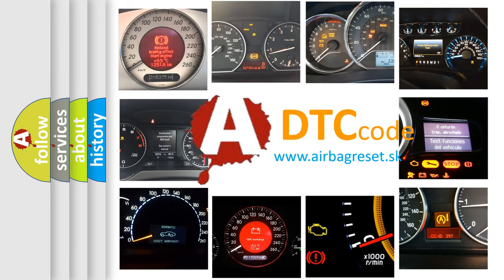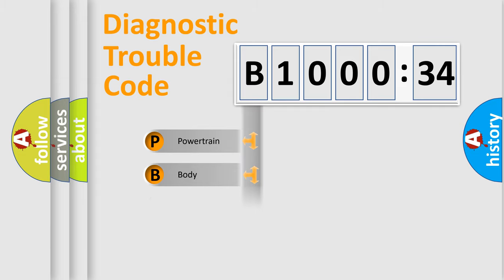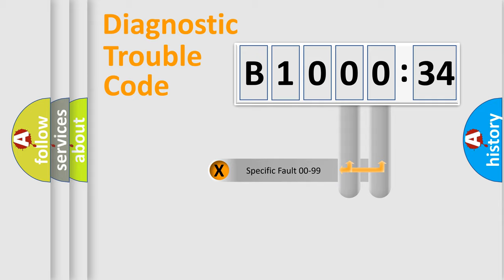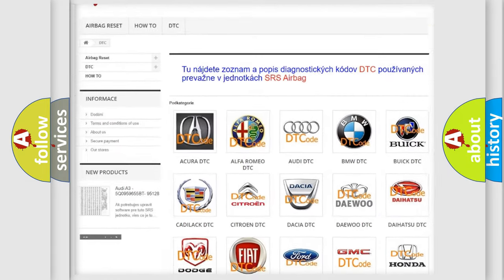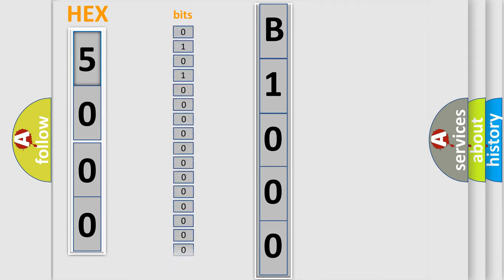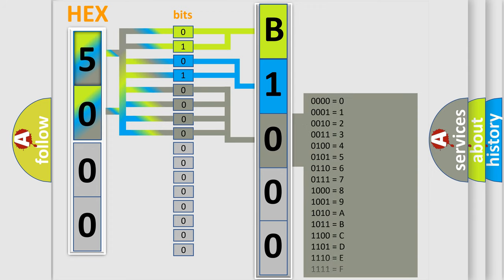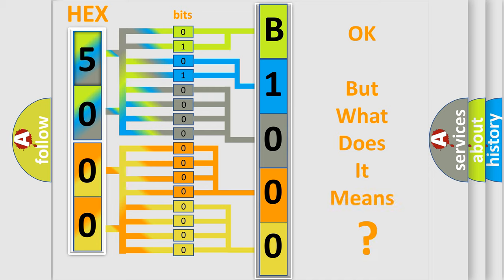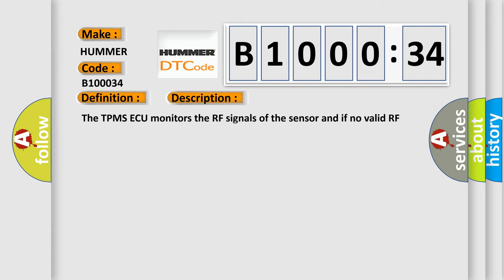DTC Hummer B1000-34 Short Explanation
Contents:
0:21 Basic DTC analysis according to OBD2 protocol standard.
1:48 Insight into programming
2:58 A diagnostically understandable description of the Diagnostic Trouble Code
3:05 Basic error definition

Make:
HUMMER
Code:
B1000 34
Definition:
Initiator or LF or RF Circuit Failure Not Affecting RSSI Level(High Line Only)
Description:
The TPMS ECU monitors the RF signals of the sensor and if no valid RF message is received from any sensor,this DTC is set.
Cause:
 Damaged TPMS ECU(RF receiver circuit)Damaged initiator(LF transmisstion circuit)
Failure Type: